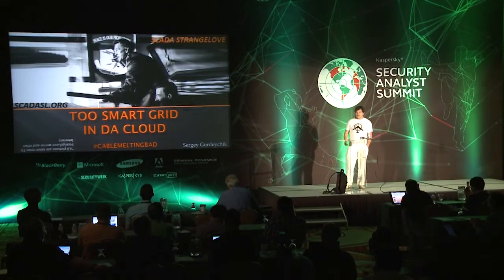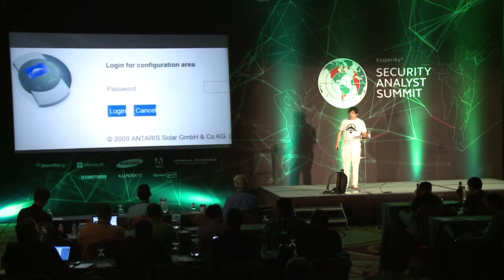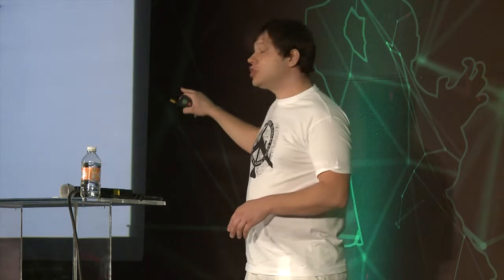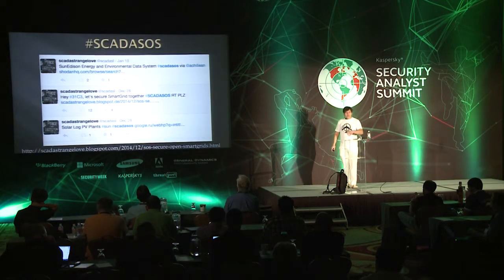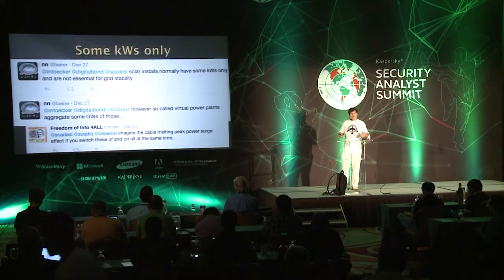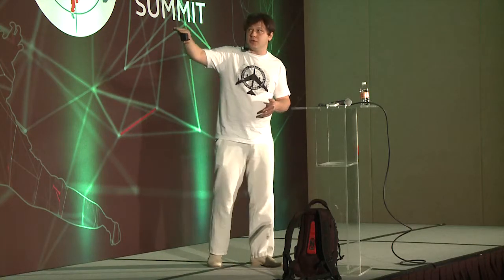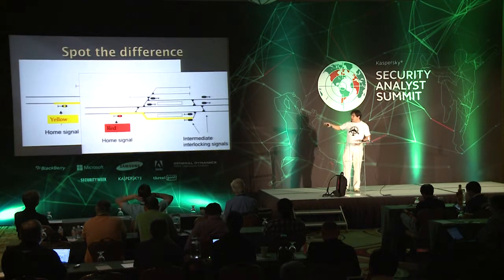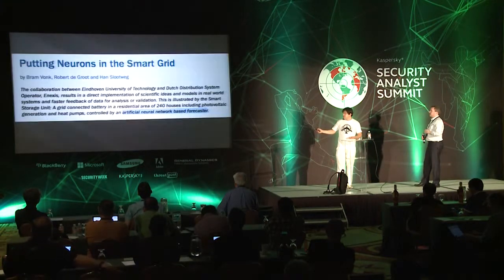SCADA in da cloud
Sergey Gordeychik, Positive Hack Days